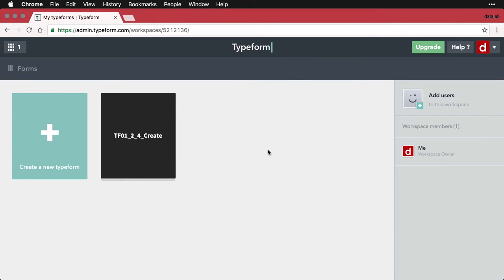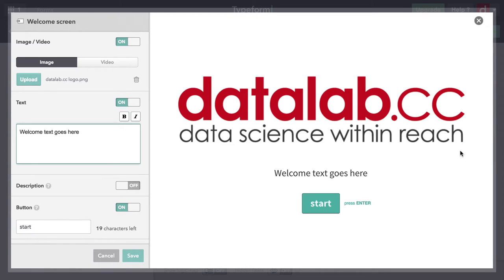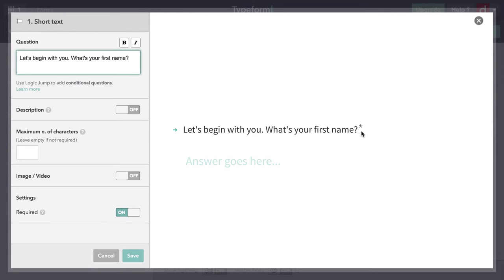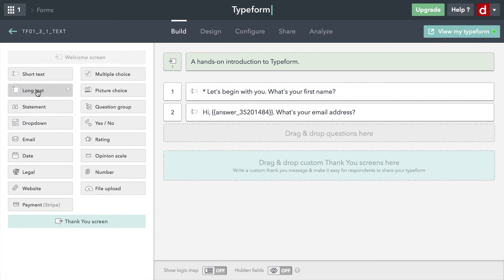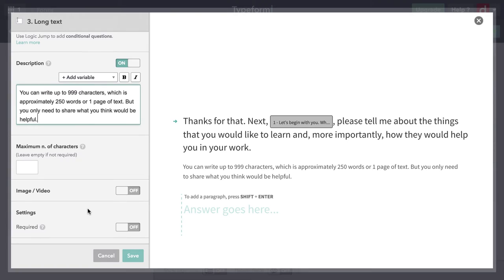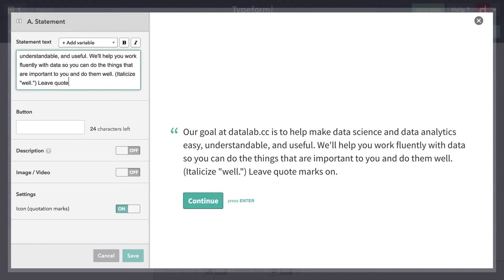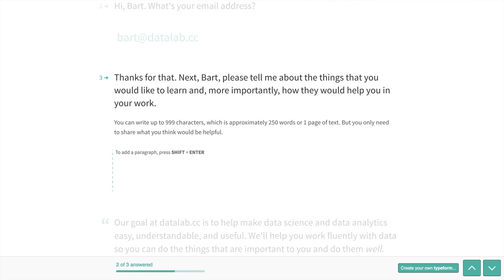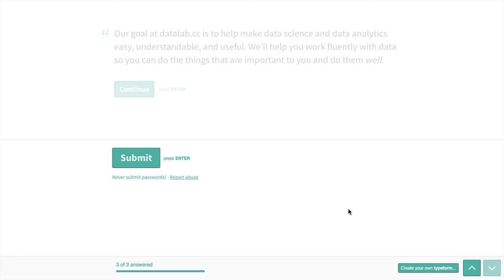Text Questions - Typeform 1.0 (2016) - 3.1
Create text questions in Typeform (and then learn to integrate that text in other questions). For more on this topic – and all of data science!